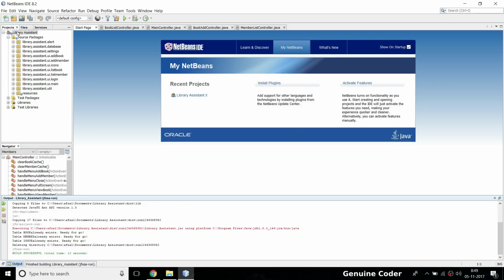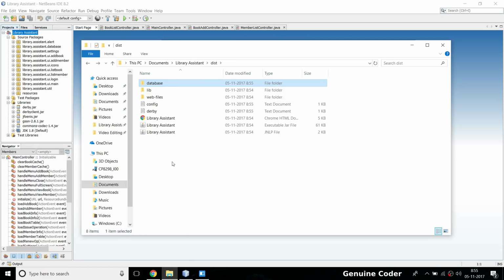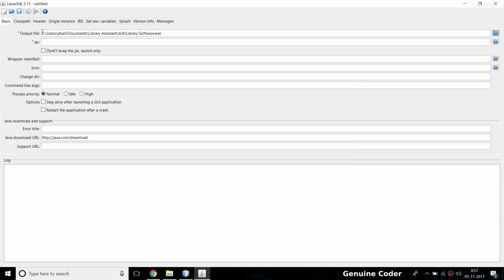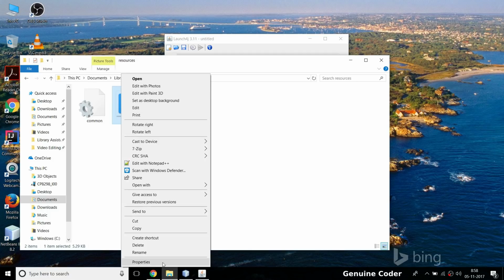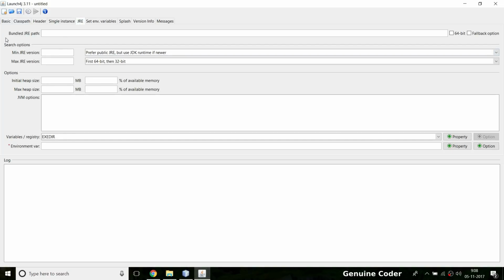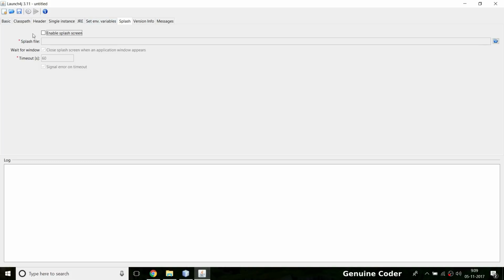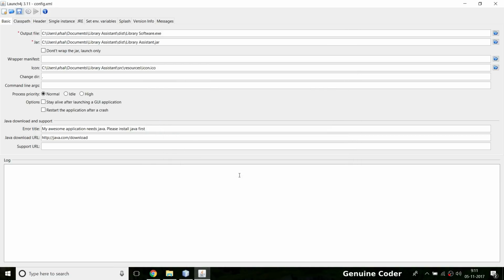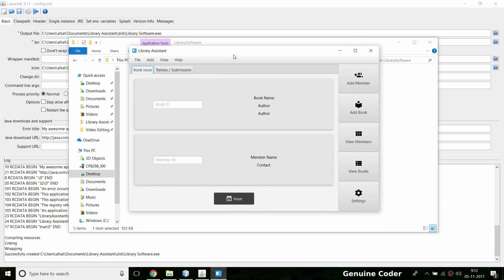How to Make Executable (exe) for Java Application with Launch4J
Convert Jar to exe

This video explains how to make Executable (exe) file for a java application using NetBeans and Launch4J library.
NetBeans allows one click option for generating JAR file for the program using ther 'Clean and build' option in project context menu.

Launch4J provides a rich set of options to tailor the executable according to your needs.

In simple words, The process is as follows.

Compile class files - Generate JAR File - Convert To exe